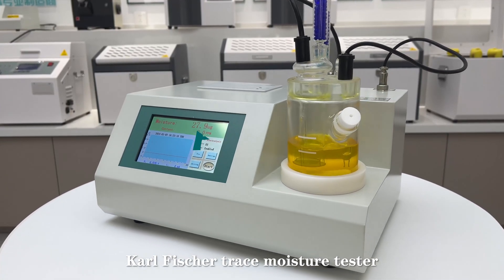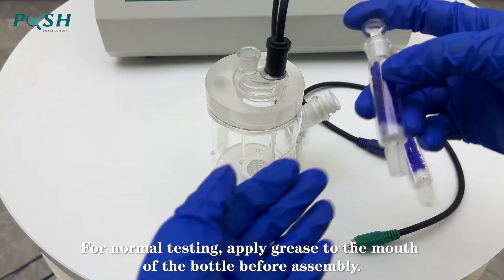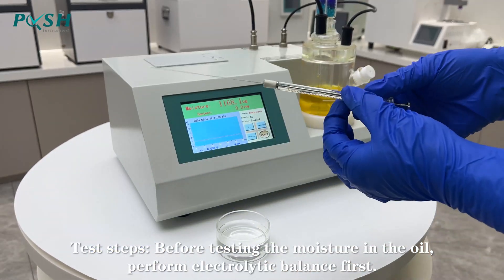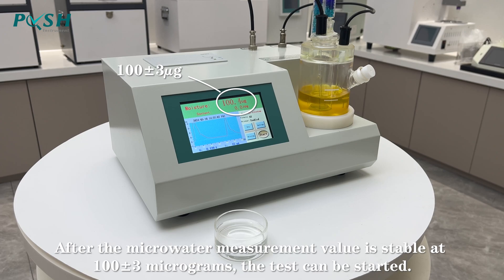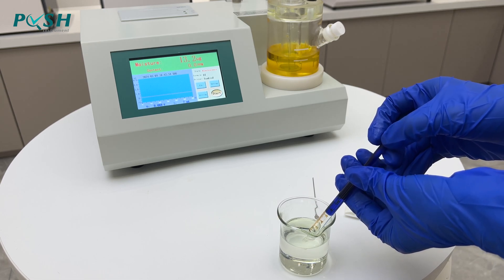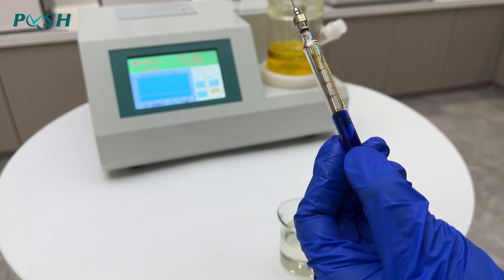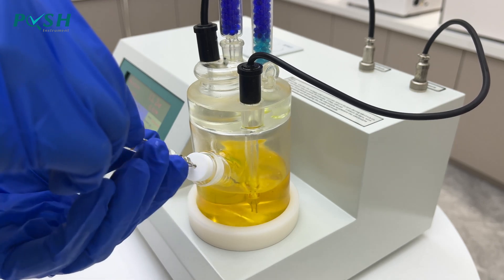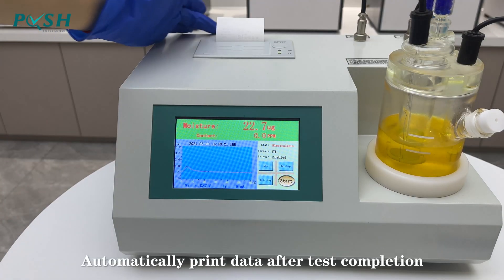karl Fischer titration Trace moisture tester